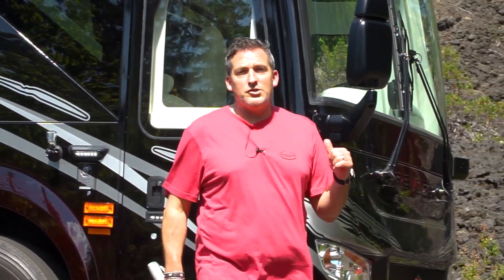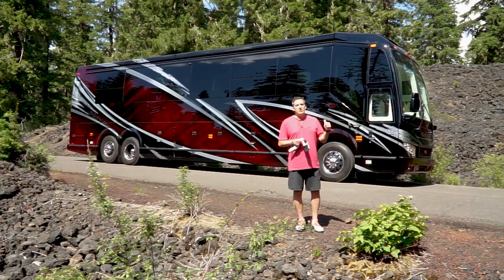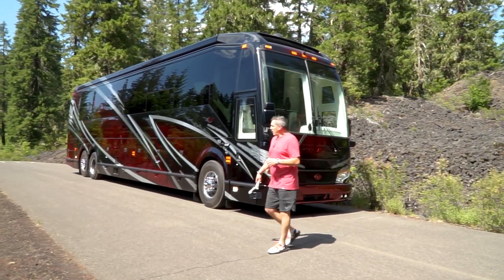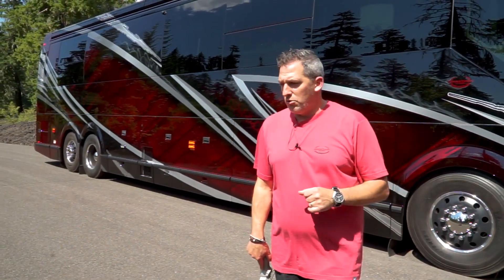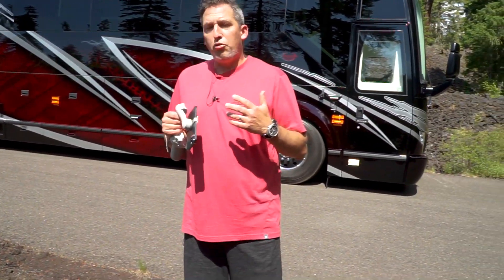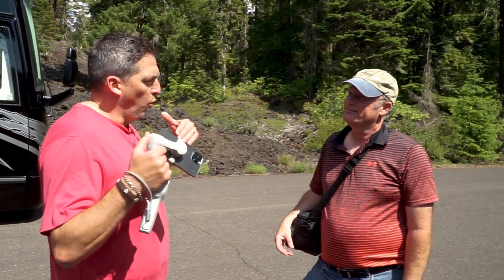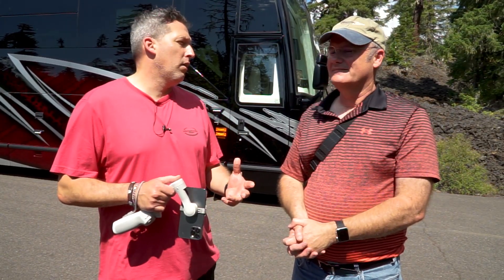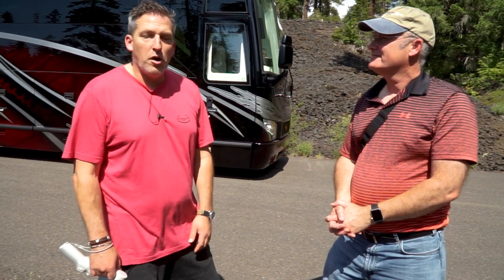Luxury RV Photo Shoot – Clear Lake, OR (1340). MMwM Ep.230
Join Mal along with Marathon’s marketing department on location in Clear Lake, Oregon, as they do a cover photo shoot of 2022 Marathon Coach #1340. Find new and pre-owned luxury motorhomes for sale A sunny summer day provides the perfect milieu to photograph a luxury RV, and Clear Lake contributes a gorgeous backdrop for this elegant 2022 H3-45 Marathon. Enjoy this behind-the-scenes look at what it takes to do photographic justice to what Mal calls “the best bus conversions in the world.”

At Marathon Coach, we specialize in luxury motorhomes, including custom luxury RV sales.